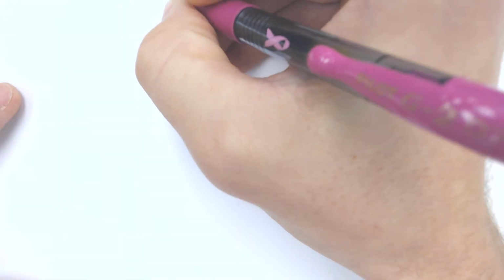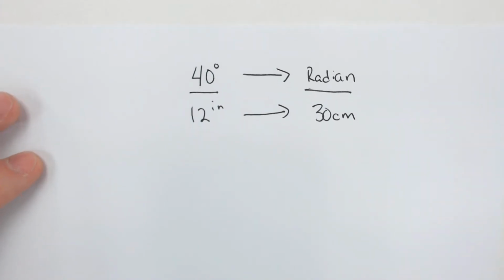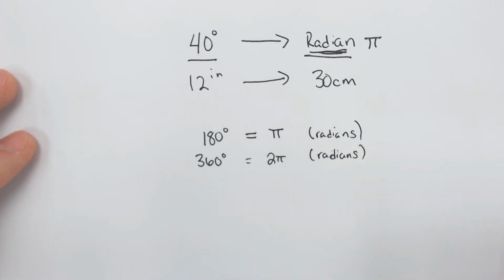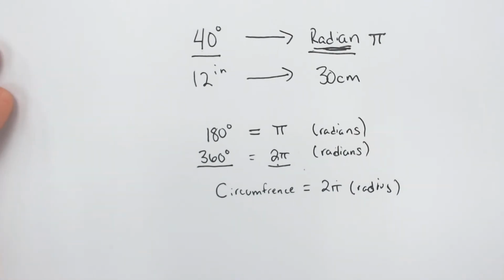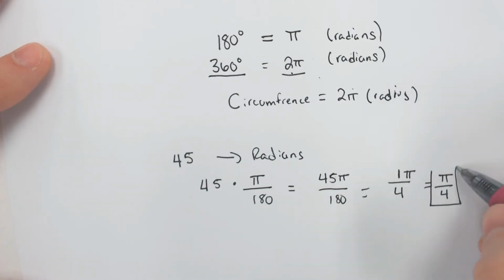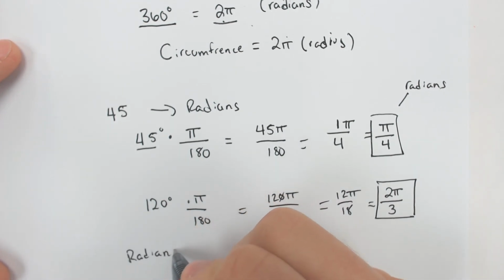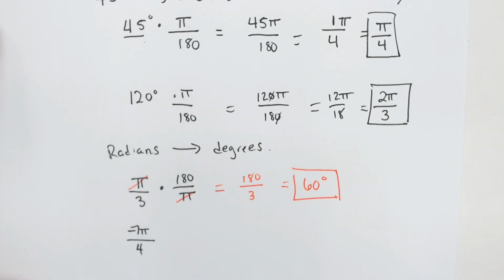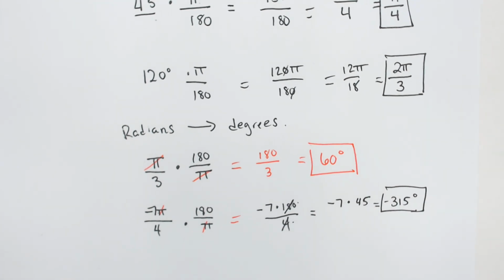Converting Degrees to Radians